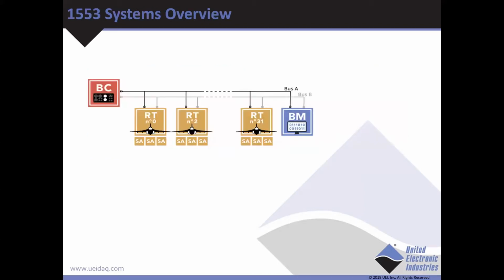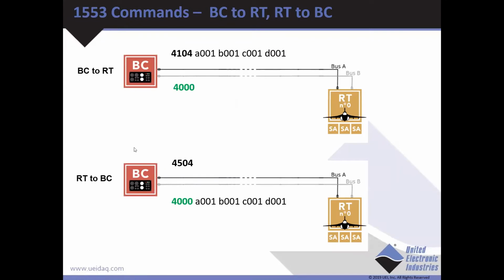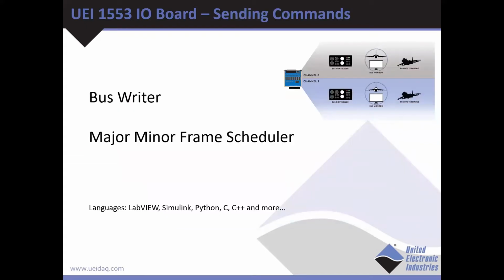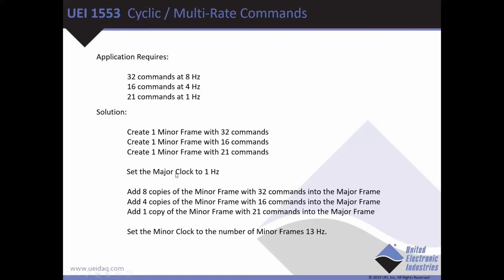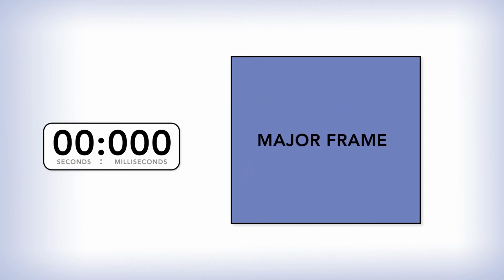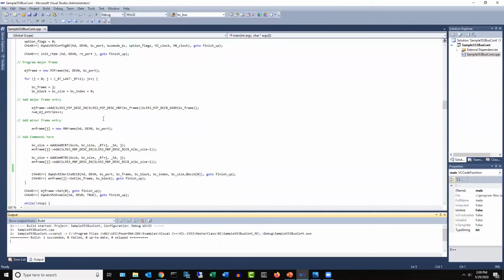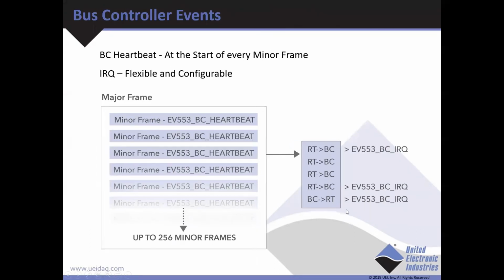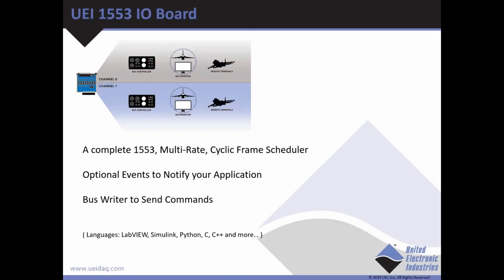UEI Technical Master Class: 1553 (MIL-STD-1553) Bus Controller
In this session, we take a detailed look at the Bus Controller in a 1553 avionics system. This includes the Frame-based Multi-rate commands, FIFO based bus writer and how to modify the code to get the data you want.